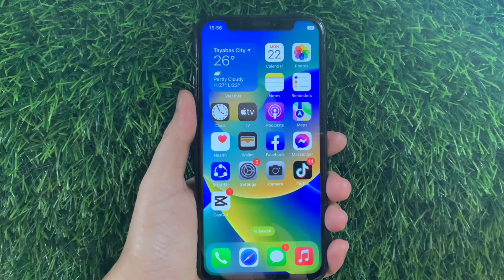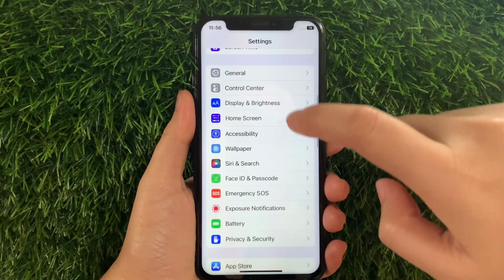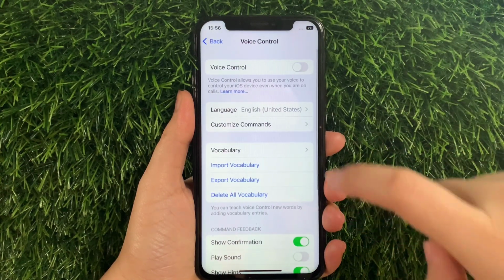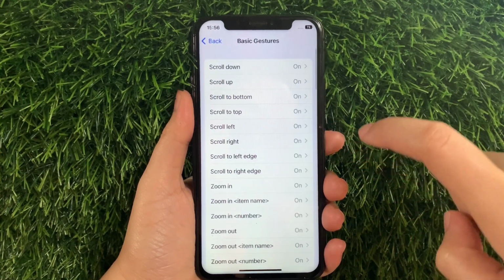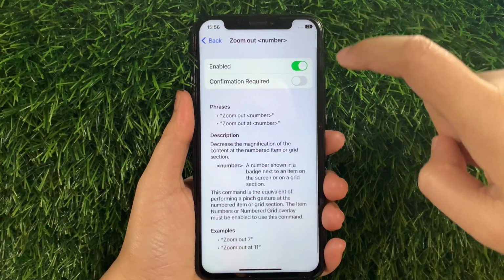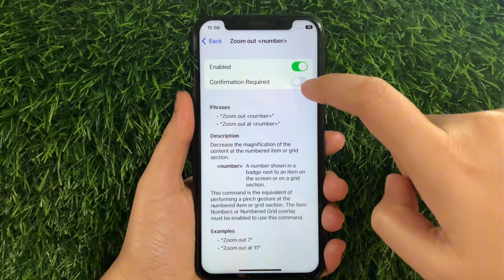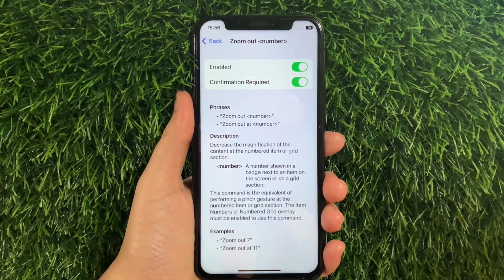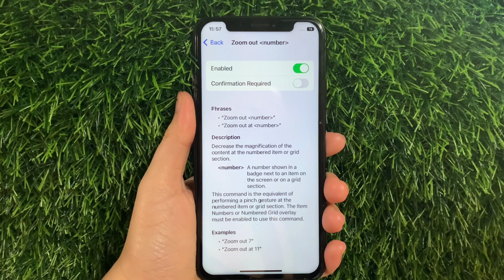How to enable or disable zoom out number in basic gestures voice control on iPhone X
Do you want to enable or disable zoom out number in basic gestures voice control on iPhone X mobile phone.

Thanks...